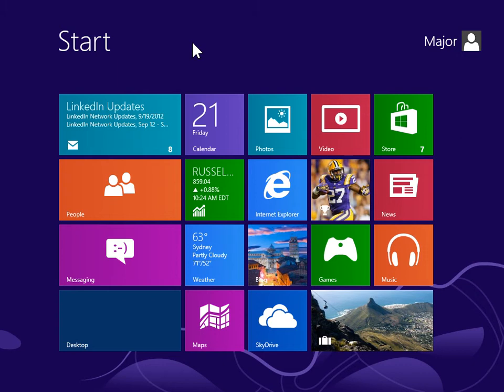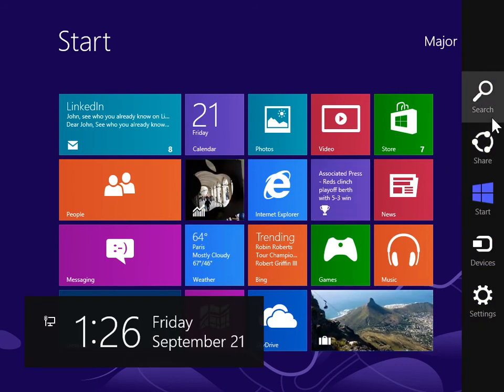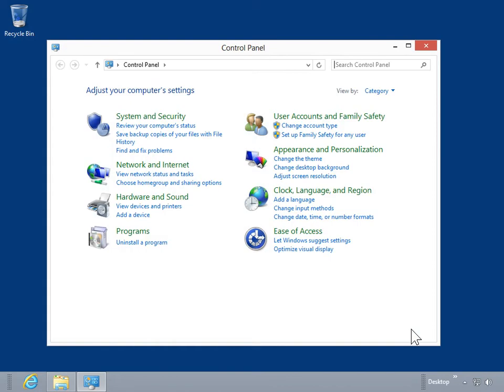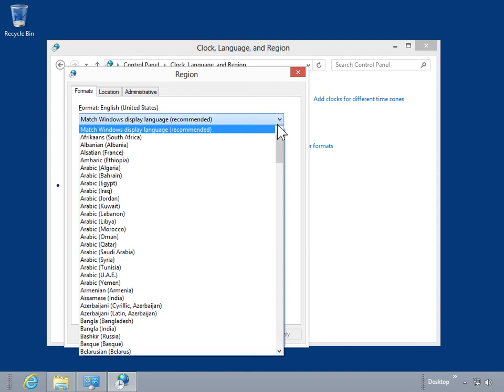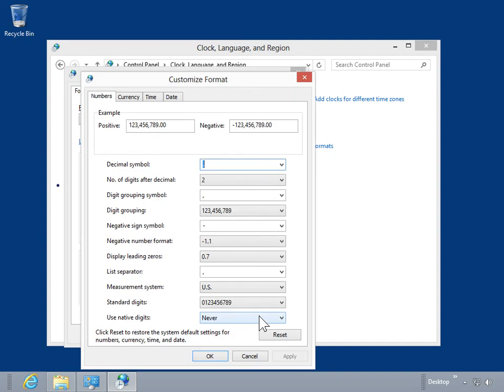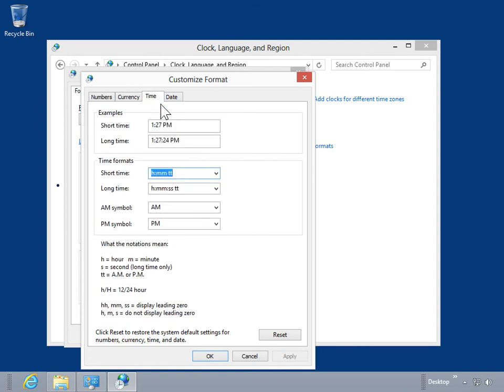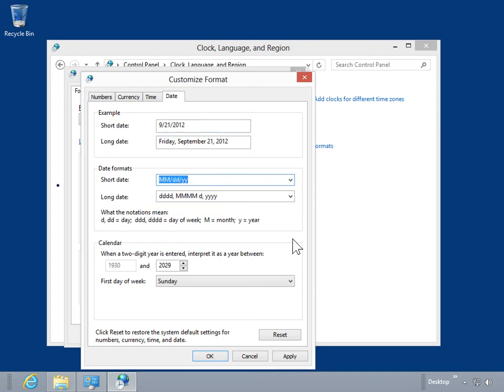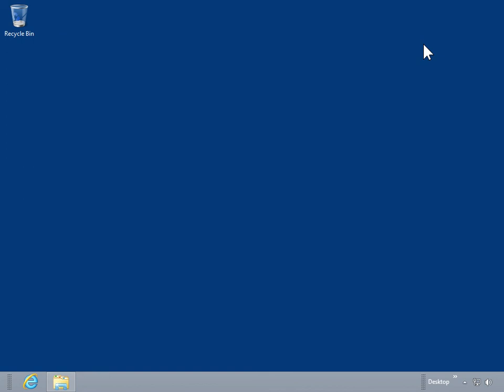Windows 8.0 Professional - Change the Display of Dates, Times, Currency, and Measurements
How to Change the Display of Dates, Times, Currency, and Measurements